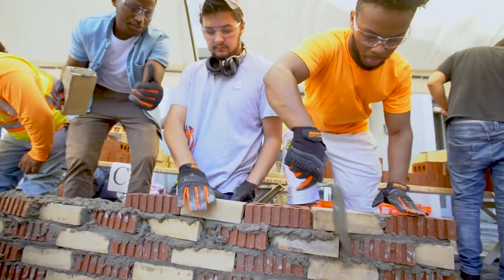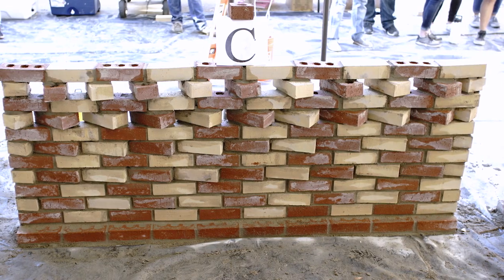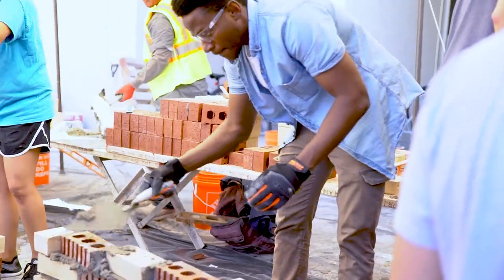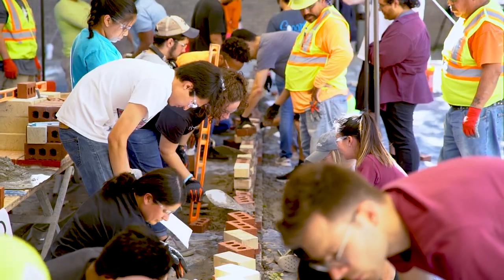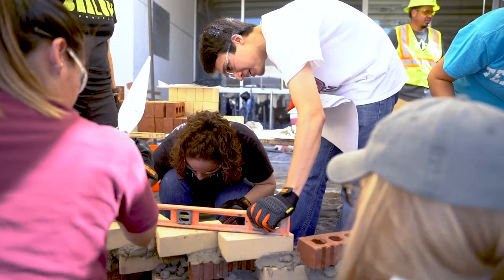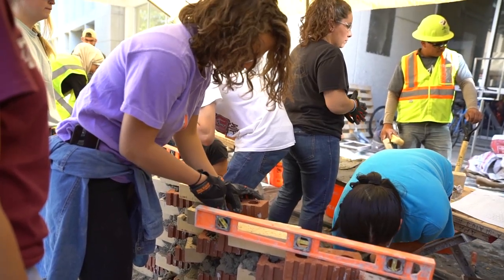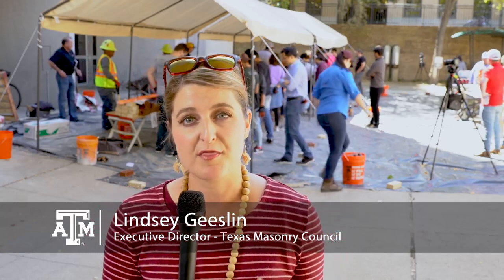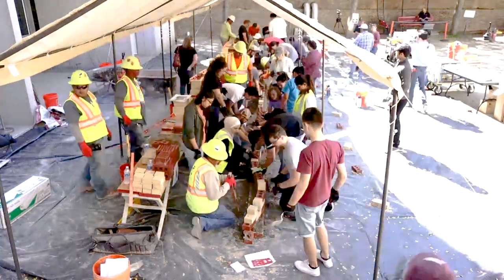Masonry Day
Brick wall designs by graduate architecture students were transformed into reality during Masonry Day.

The Oct. 23 event, hosted by the College of Architecture and the Texas Masonry Council, provided students with a "hands on" experience using bricks in a design.